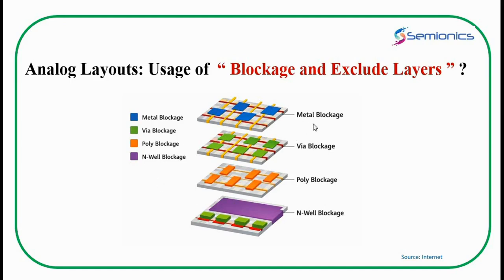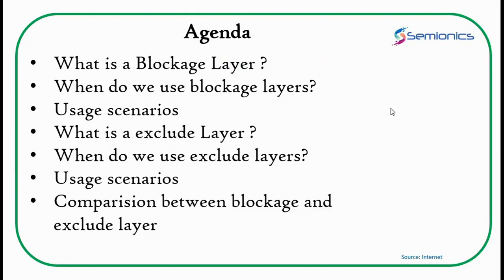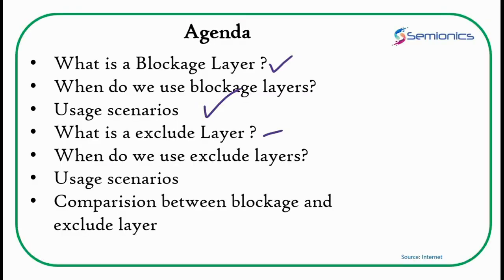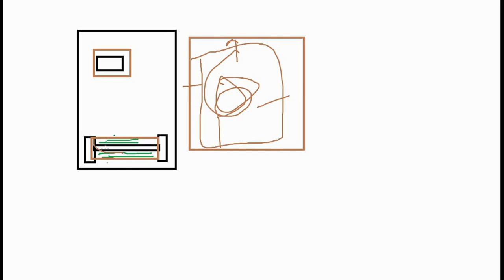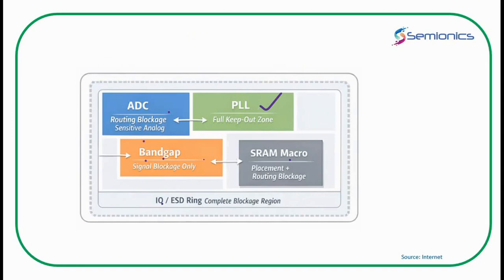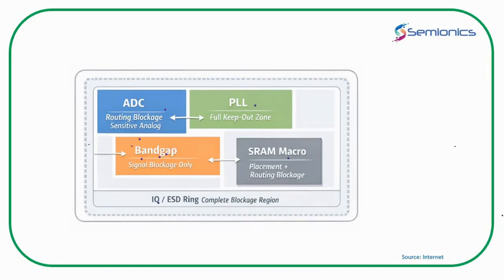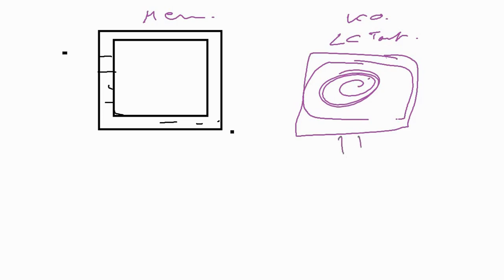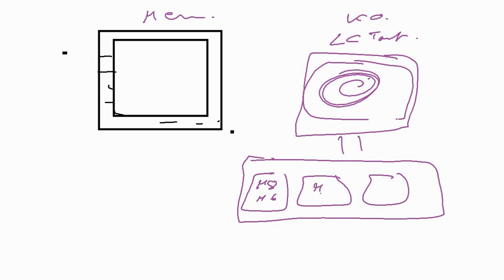Analog Layouts: Usage of “ Blockage and Exclude Layers ” !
Understanding blockage and exclude layers is critical to building clean, manufacturable IC layouts. This session explains where, why, and how to use these layers to control routing, placement, and physical verification behavior. You’ll learn how proper usage prevents DRC/LVS issues, avoids unintended routing, and improves layout predictability. Designed for IC Layout Engineers, this session sharpens floor planning discipline and strengthens signoff-ready design practices.